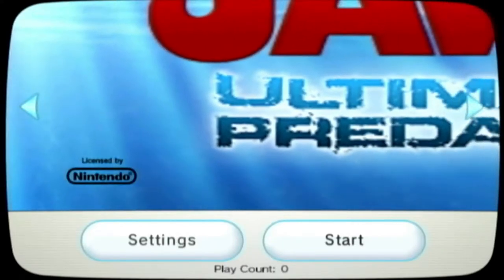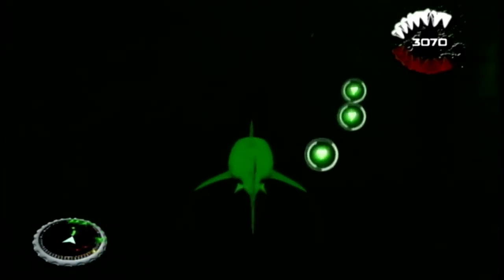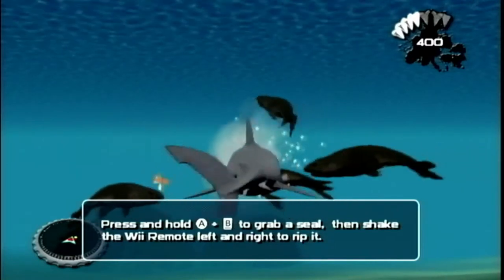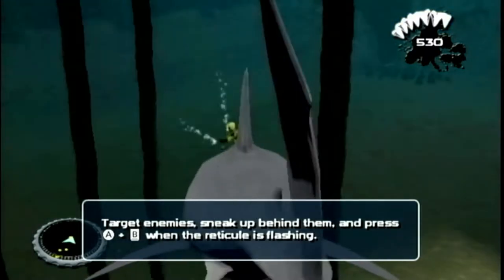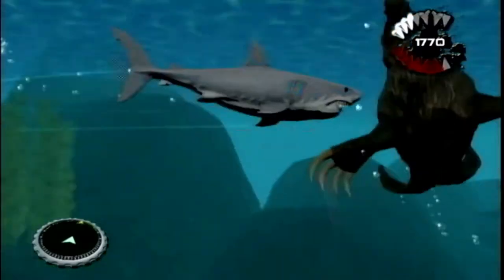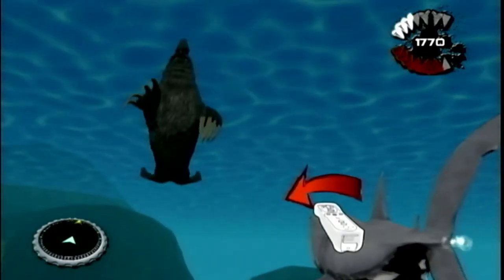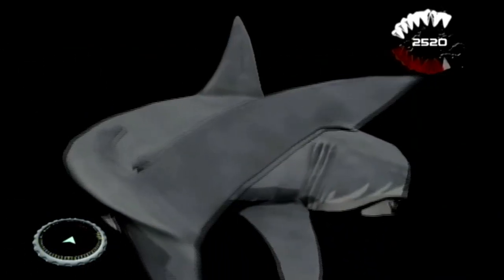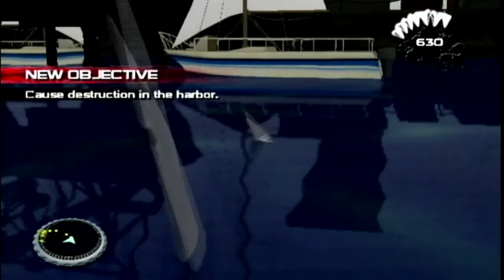Jaws Wii Review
Jaws: Ultimate Predator is a goofy and underwhelming game. Right from the start of the game the camera is too close and the enivroment is confusing. And sadly, this doesn’t go away as you progress. The maps still remain confusing.
 The best description of the game would be to call it an underwater brawler. It’s nice that you can breeze through enemies and feel like the Ultimate Predator, but the lack of blood is disappointing. Even when you take an animal into your jaws and fling it all over the place there is no blood present. Some enemies leave some sort of red dust, others leave some bubbles behind, but no enemy remains dismembered.  Enemies just get hit, and float in one piece of existence.  It’s pretty underwhelming since a charm of Jaws are the blood effects.
 The enivronments look goofy, and seem picked at random. I mean fighting aligators, swimming under an Egyptian temple, and fighting with robots in a facility ? The game also has boss battles. And the bosses are as easy to breeze through as the normal enemies. In boss battles you don’t brawl, but rather you have quicktime events, which are great to give some variation to the gameplay, and have some flashy action.
 The story in the game is goofy too. You fight a corporation. And the cutscenes are some posterized photos with some voice-overs.
 Oh, and the game is incredibly buggy. There are times when you’ll need to restart your game because you got stuck in the map.
 Overall, the game is a short, goofy and buggy mess. It’s still playable, and you can have fun with it, though, since there are so many better games, why bother with an underwhelming and mediocre game ?